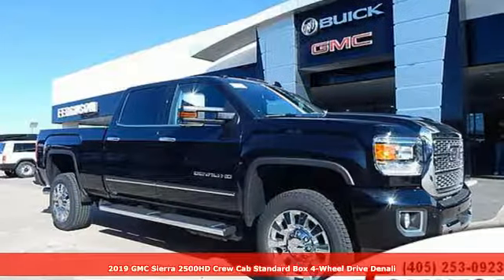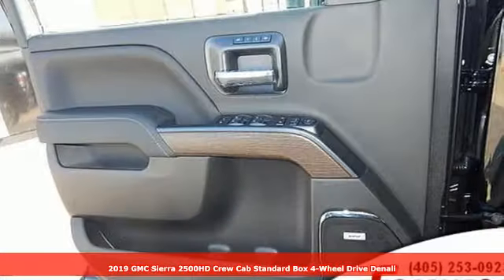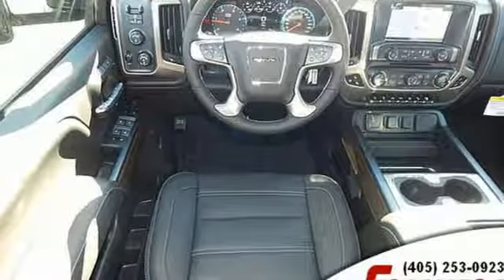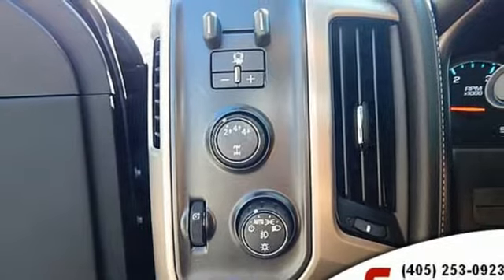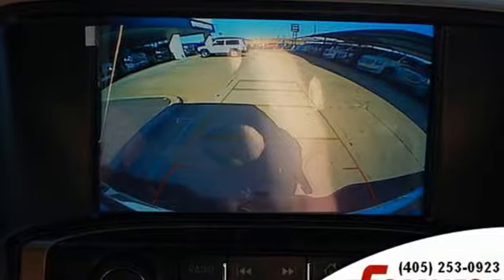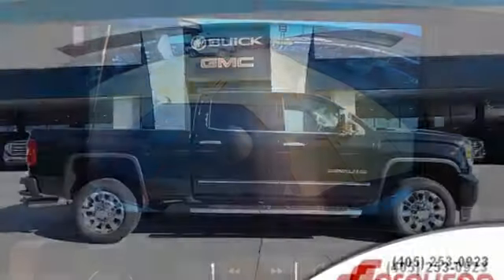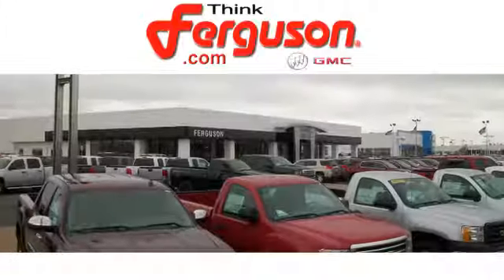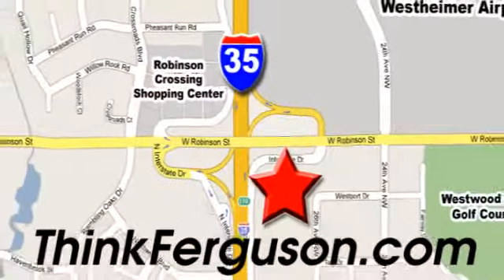New 2019 GMC SIERRA 2500 K2500 DENALI Norman OK Oklahoma-City, OK G1432 - SOLD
Year: 2019
Make: GMC
Model: SIERRA 2500 K2500 DENALI
Engine: 6.6 Liter 8 Cylinder
Transmission: Automatic
Color: Ebony Twilight Metallic
Interior: Jet Black
Stock #: G1432
VIN: 1GT12SEY0KF162459

Address:
1015 North Interstate Drive